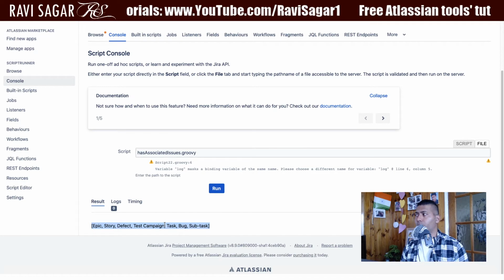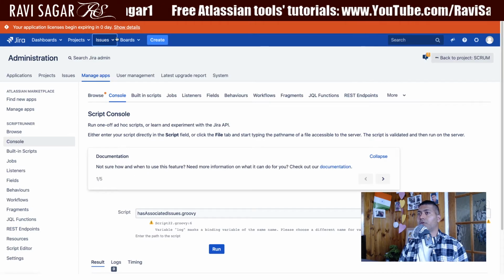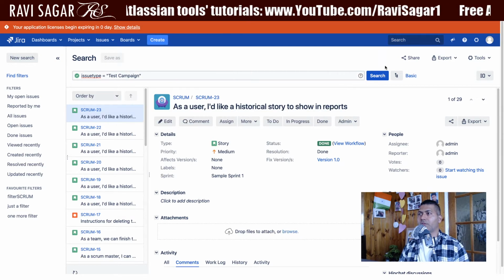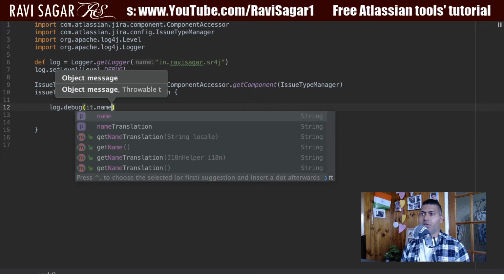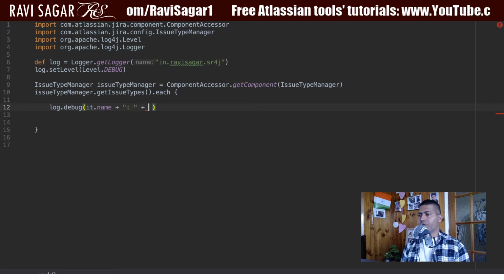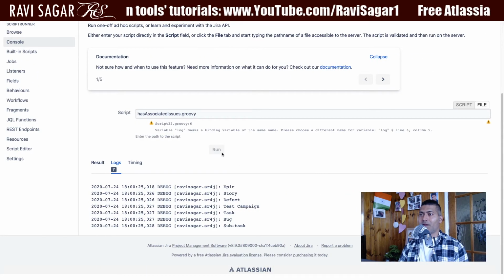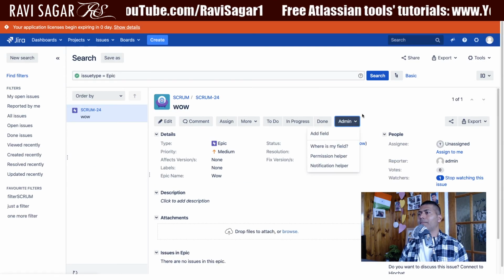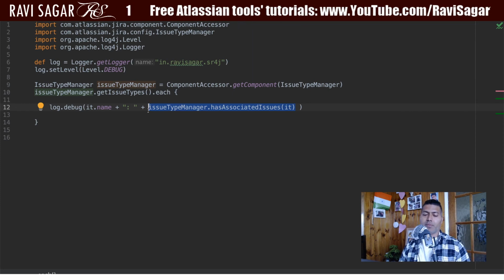ScriptRunner for Jira - Quickly find out issue type with no issues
If you are doing clean up activities or just want to write efficient scripts then you can use this interesting method called hasAssociatedIssues(issueType) to get a list of issue type where there are no associated issues.

1. Jira Quick Start Guide (Book)
3. Jira 7 Guide for Administrators and Developers (Video course)
4. Jira 7 Essentials (Video course)

5. Google Apps Script tutorials

Social